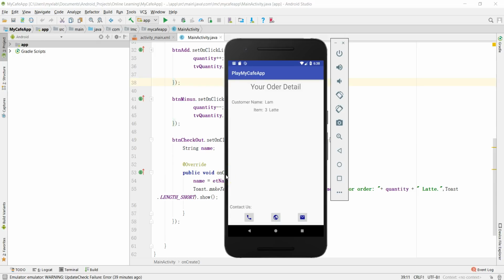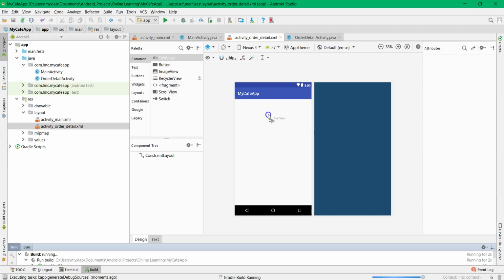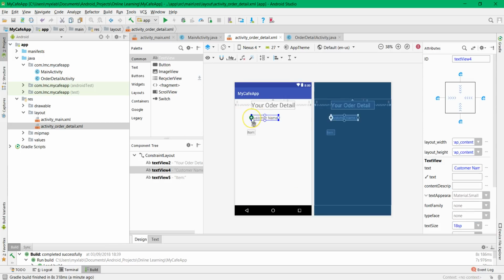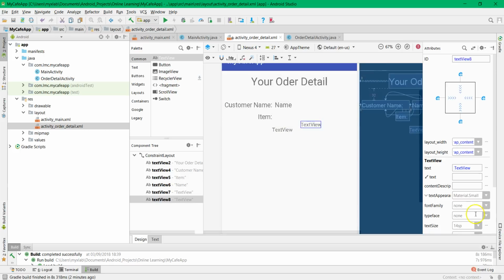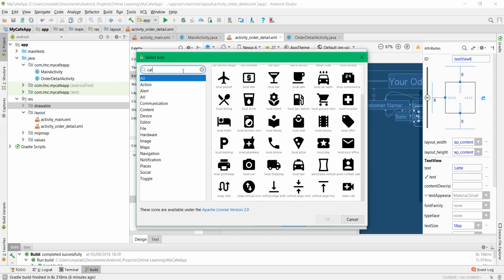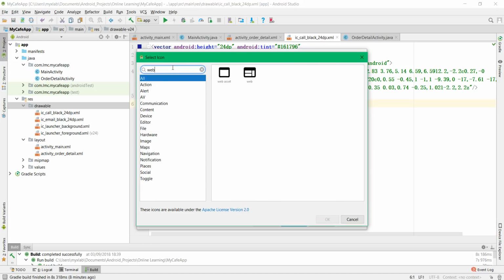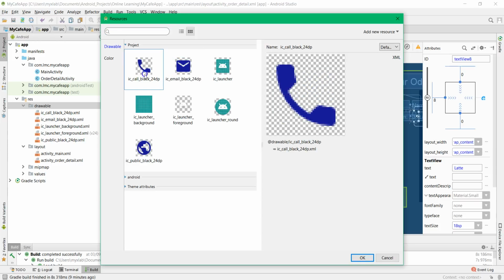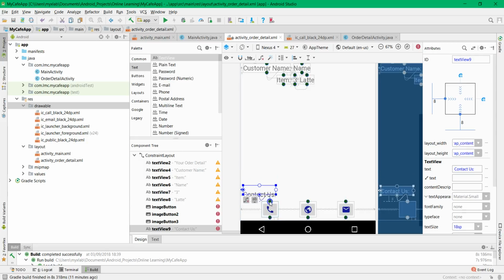L4 03 Intent Create UI